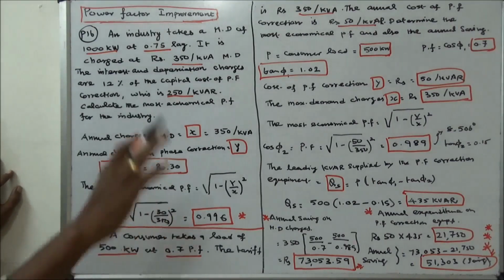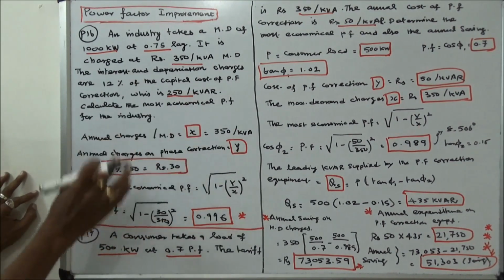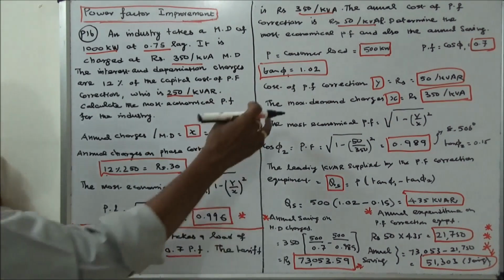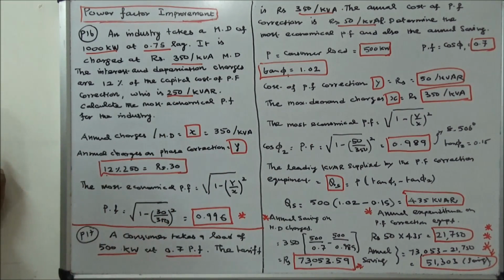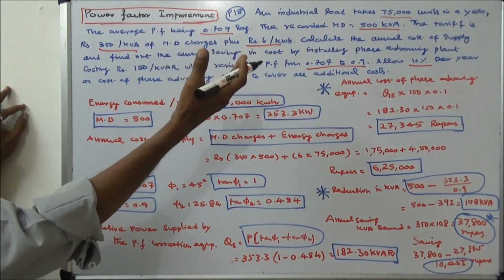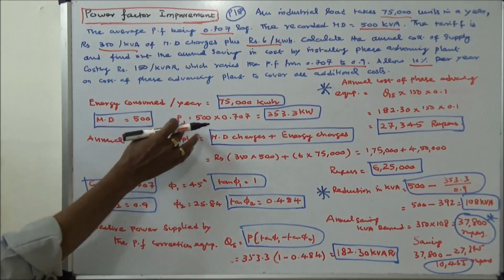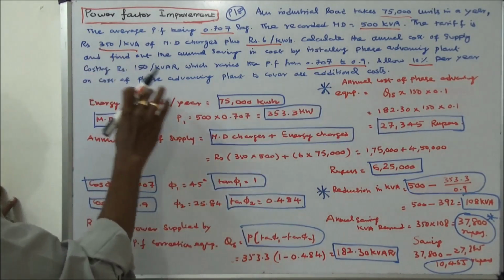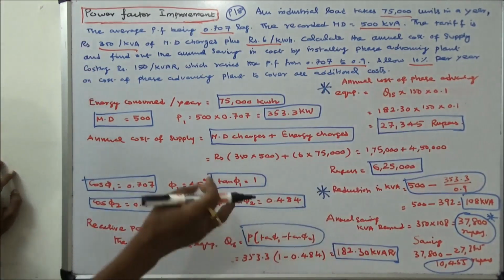POWER FACTOR IMPROVEMENT PART - 14 - ECONOMICS OF SUPPLY OF INCREASED POWER DEMAND - THREE PROBLEMS